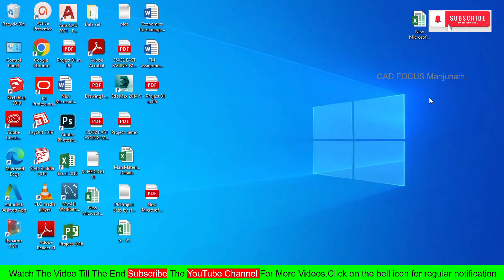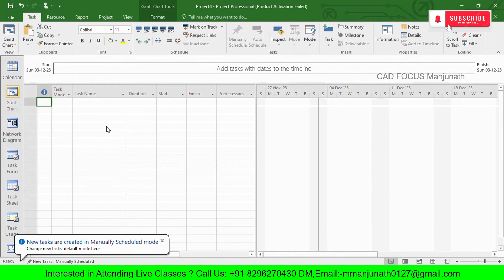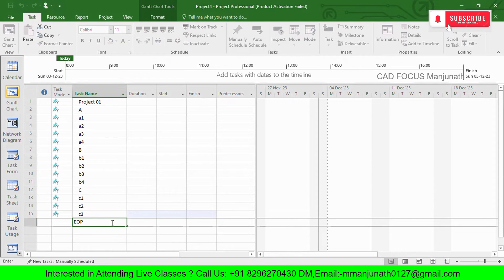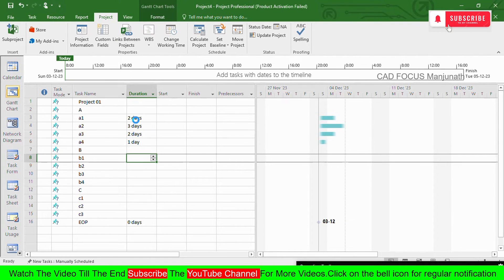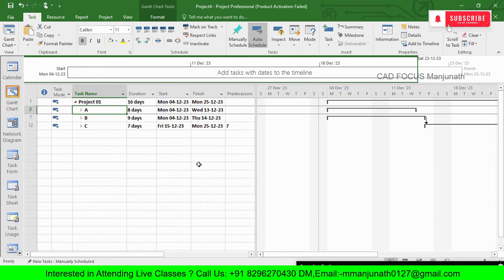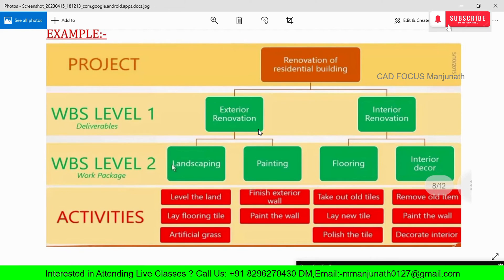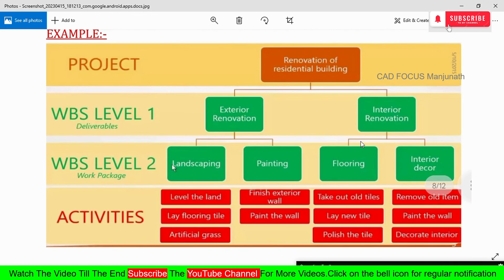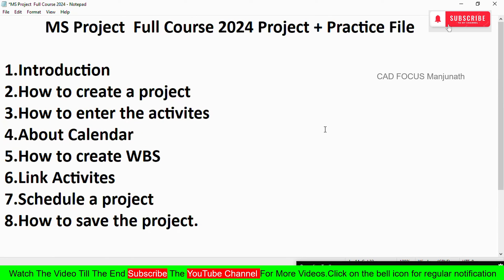MS Project Full Course 2024 | Introduction|Activity|Calendar|WBS|Schedule|Microsoftproject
If Any One Is Interested To Join 1 To 1 Course Or Personal Training :-👇🏻👇🏻👇🏻

M Manjunath
Platform :- Google Meet Link, Microsoft Teams.

👉🏻Training will be in Telugu, Kannada, English, Tamil & Hindi Language's.

Course Content:-
1.Introduction
2.How to create a project
3.How to enter the activites
4.About Calendar
5.How to create WBS
6.Link Activites
7.Schedule a project
8.How to save the project.

Best Channel For Students & Professional...!!!

M MANJUNATH
From Bengaluru (India)